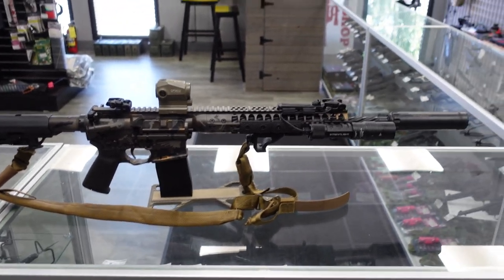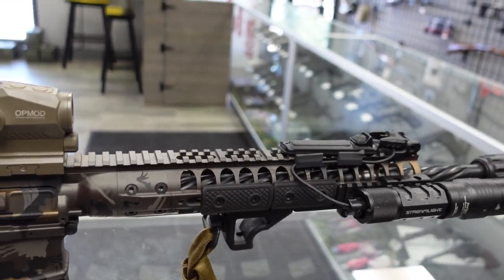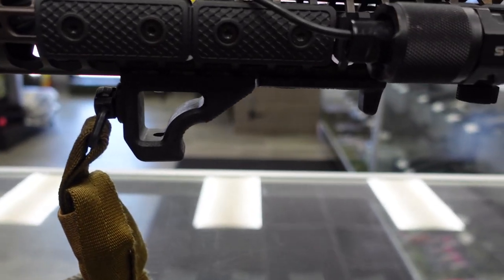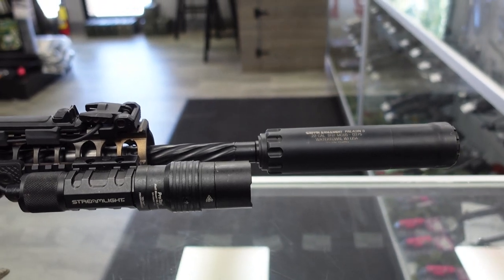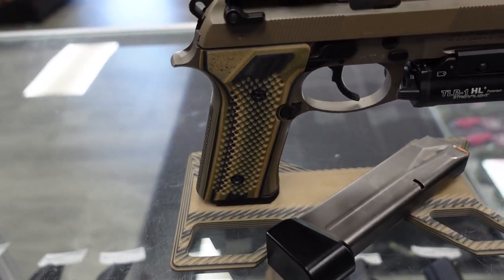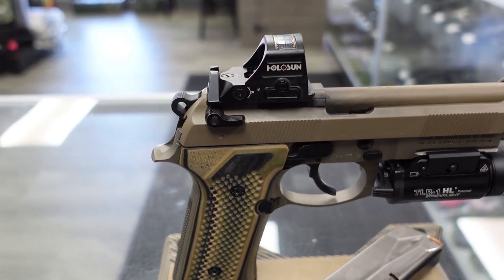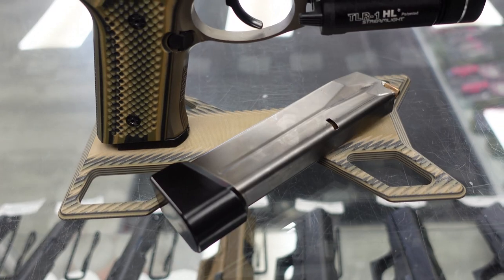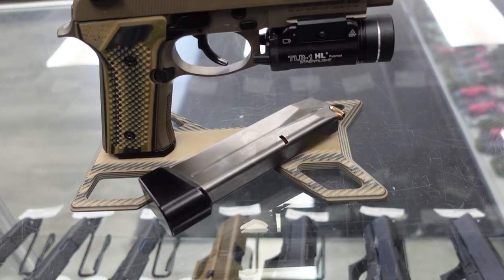Gun Modifications- What and Why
Taking a look at some weapons modifications and discussing their purposes.

The rifle is my LWRC DI IC with a custom cerakote job from King of Camo.

The pistol is my Beretta M9A3.

Mountain Man Armory, LLC is a family owned and operated gun store located in Jasper, GA and serving the North GA area. We are first and foremost,  shooters and firearms enthusiasts ourselves with a passion for helping everyday citizens arm themselves with firearms, gear and knowledge. We are committed to promoting and protecting the 2nd Amendment, and helping to ensure the right to keep and bear amrs remains an integral part of the American way of life for generations to come.

Mountain Man Armory is also the home of GearCraft Holsters, offering a vasy variety of custom kydex solutions to fit your needs.